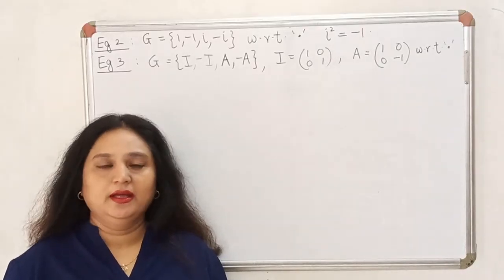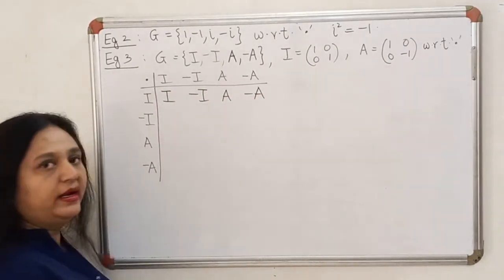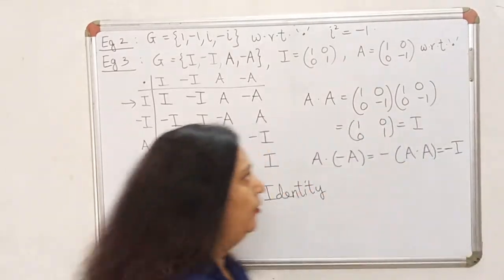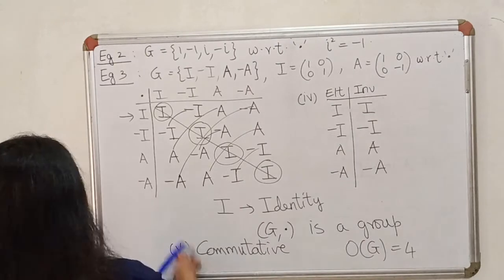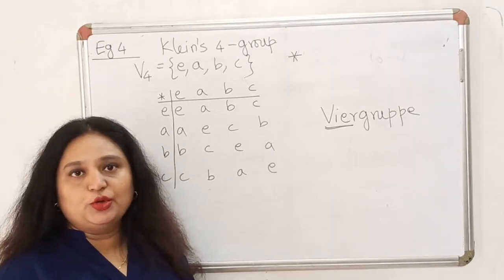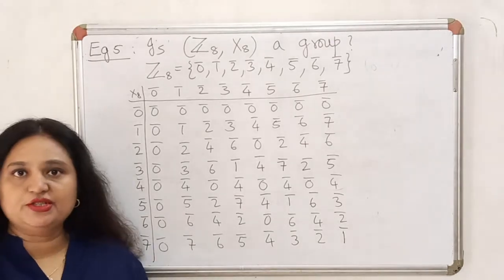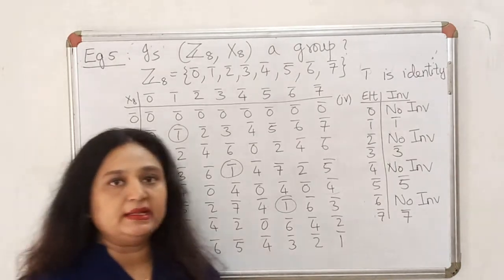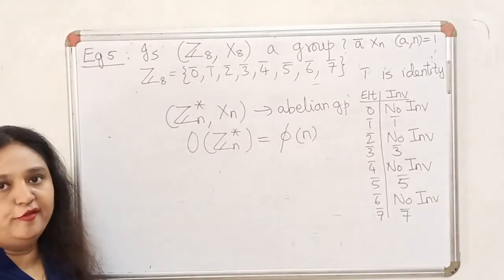Examples of Finite Groups - Chapter 1 - Lecture 14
Here we discuss several examples of finite groups including Klein's 4 Group and the group of prime residue classes of integers modulo n.